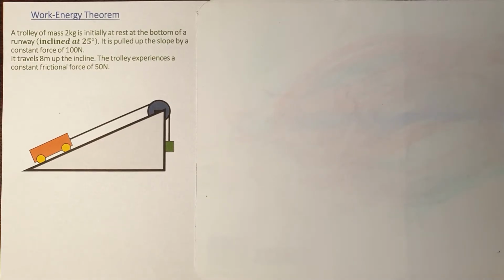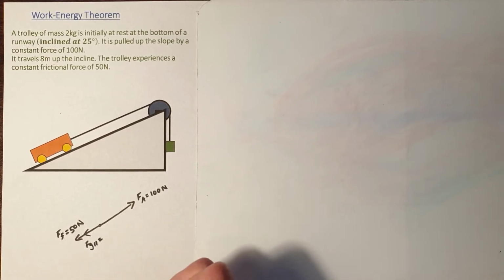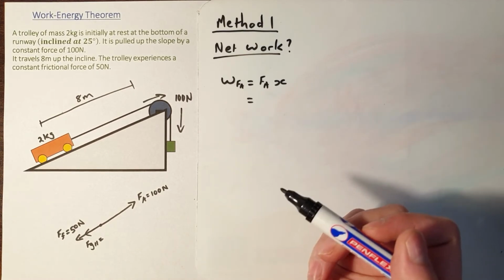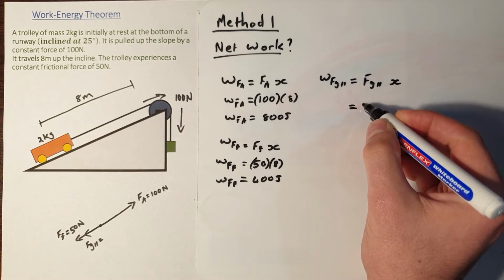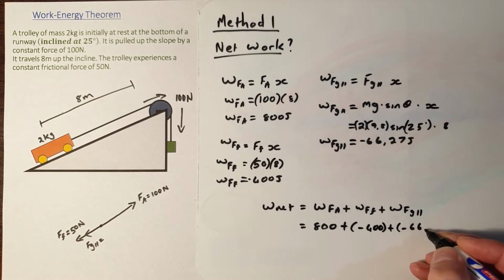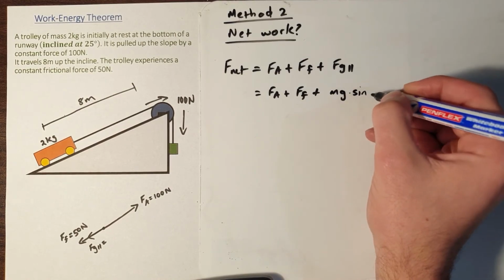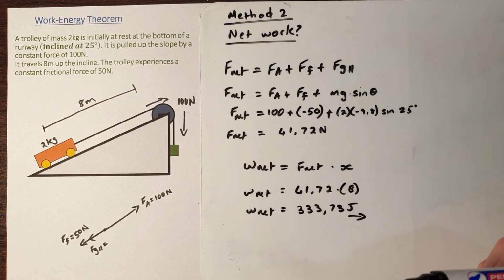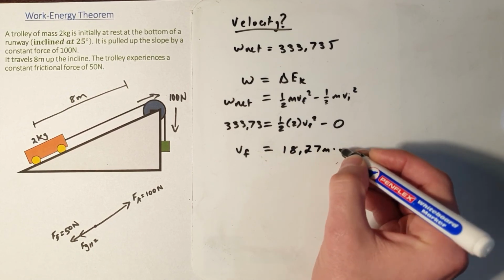Example Question Work-Energy Theorem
Block on a slope calculations for net work and velocity using the Work-Energy Theorem.

At 5:26 I made an error I misread the J from the previous calulation as a 5, please ignore that...